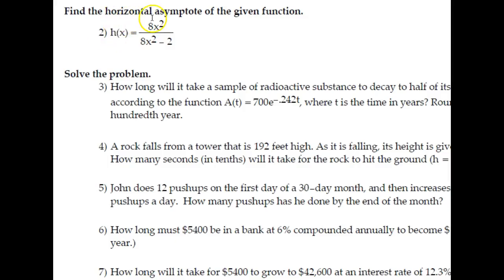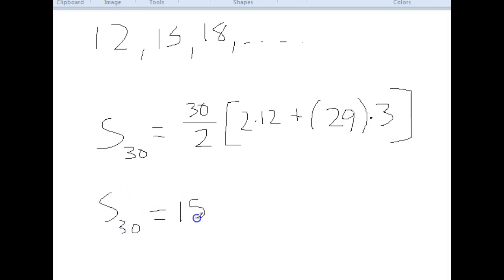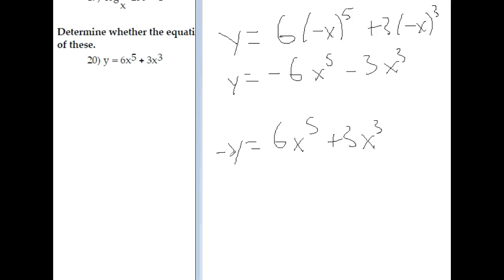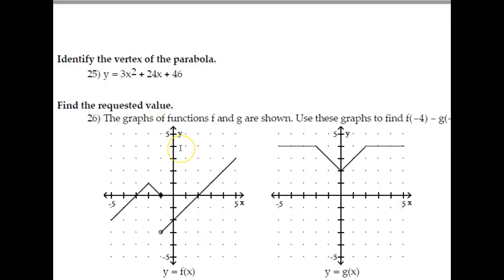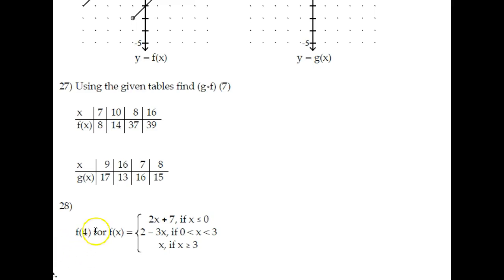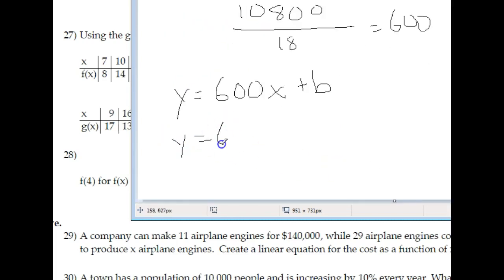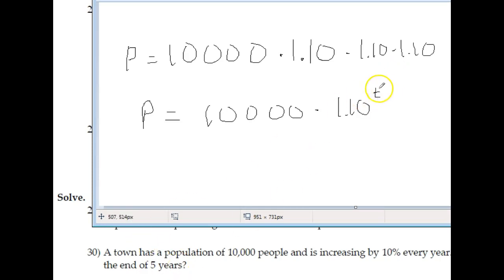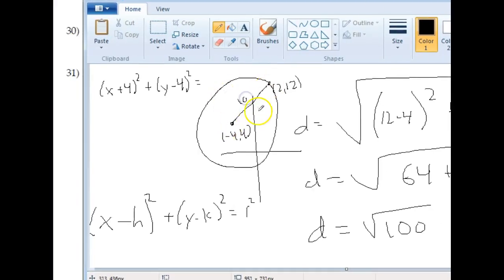Mohave Final Exam Review - Random Problems